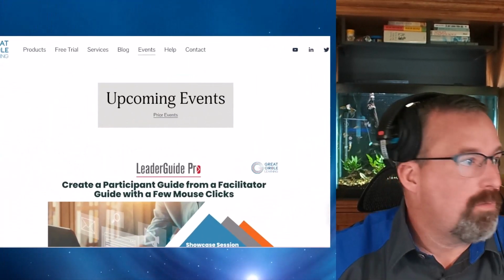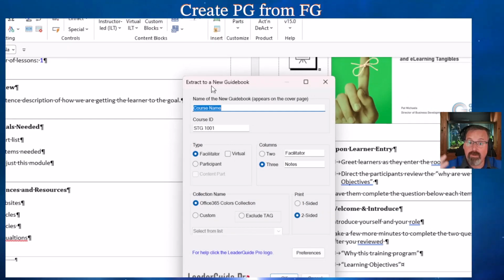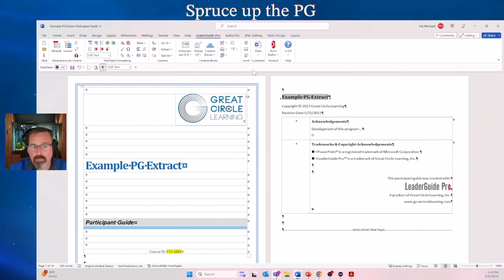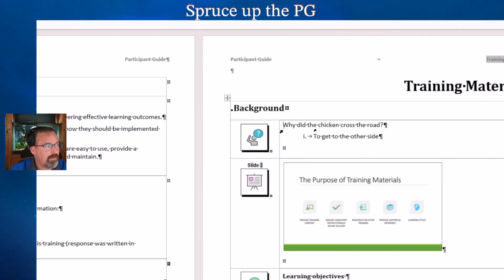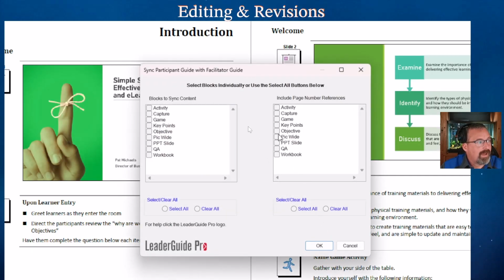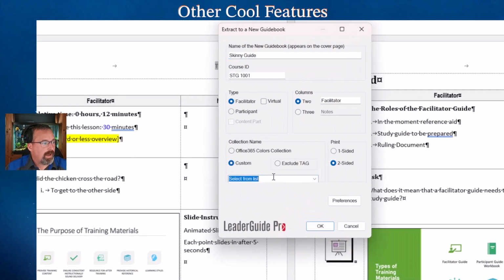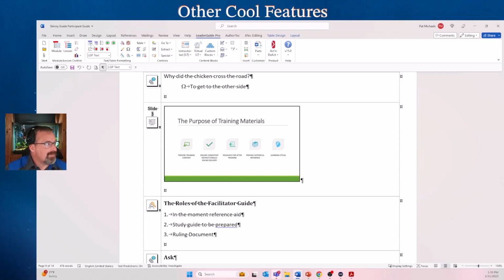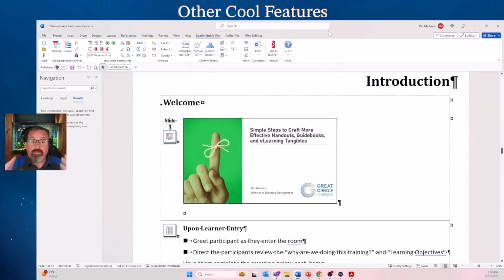Create a Participant Guide from a Facilitator Guide with a Few Mouse Clicks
This Showcase Series event will demonstrate how LeaderGuide Pro can help your ILT & VILT programs to create participant guides. It showcases:

⏳ The process to quickly create a participant guide from a facilitator guide
🖌️ How to add the last-minute touches to ensure both roles of a participant guide are met
⚒️ How to make revisions one guidebook and send those changes to the other guidebook

Chapters
00:00 - Intro to Creating Participant Guides
01:46 - Agenda
02:45 - Create Participant Guide from Facilitator Guide
10:58 - Spruce Up the Participant Guide
19:19 - Editing & REcovering
25:29 - Other Cool Features
29:10 - How to Hide Icons
31:40 - How to Remove Answers
35:02 - Find & Replace
37:28 - Prize Drawing
39:00 - Upcoming Events